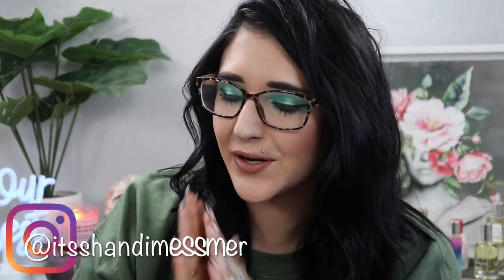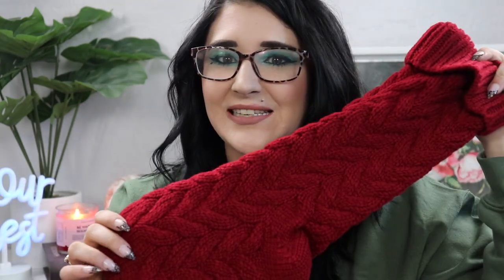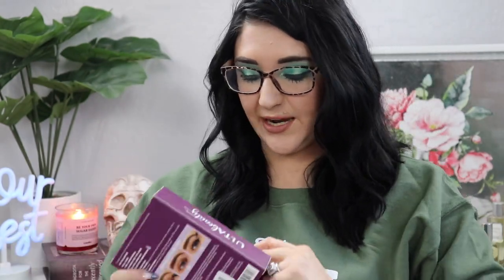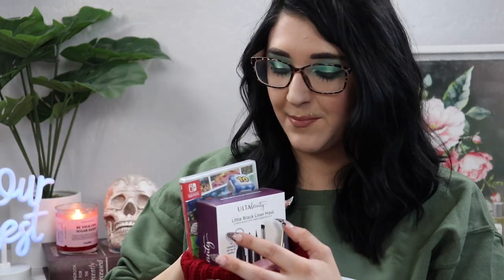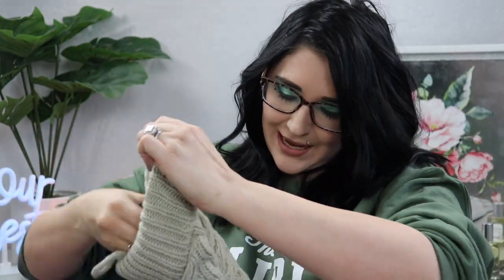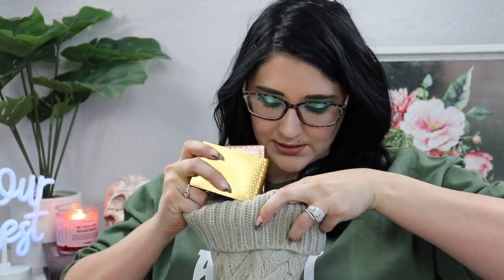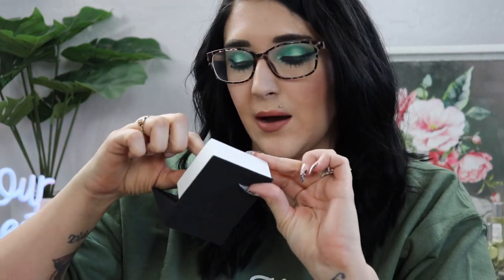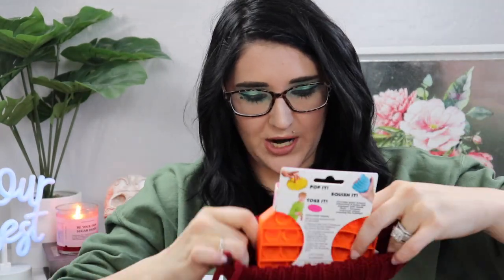STOCKING STUFFERS FOR 2021 / GIFT GUIDE AND WHAT'S IN OUR STOCKINGS / vlogmas day 9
STOCKING STUFFERS FOR 2021 / GIFT GUIDE AND WHAT'S IN OUR STOCKINGS / vlogmas day 9 | Watch in HD! Today I'm sharing what's in our stockings, a gift guide for some unique stocking stuffer ideas for the whole family and my breakdown as I try to get everything to fit!

Shandi’s Stocking (for women) @ 3:09
Kylor’s Stocking (for men) @ 6:41
Gibson’s Stocking (for 7 yr old boy) @ 12:00
Monroe’s Stocking (for 5 yr old girl) @ 16:45
Ramsey’s Stocking (for 3 yr old girl) @ 20:44

Products Mentioned:
Schitt’s Creek Pajama Set
Fitness Dice
Yoga Dice
Ulta Beauty Little Black Liner Haul
Mario Party Superstars
It Cosmetics Brush Bath
Sugarfix Earrings
Gold/Rose Gold Playing Cards
Good Fellow Belt
Bullshit Button
Dad Joke Book
Wooden Triangle Game
Plant Apothecary Body Wash
Universal Socket
Crystal Cufflinks
Suspension Bolt Cufflinks
Spot It Classic
Kinetic Sand
Sour Patch Straws
Frosty Nerds
Reese’s Trees
Krabby Patty Kabob
Video Game Stickers
Thinking Putty
LOL Surprise Confetti Underwraps
Lip Smacker Unicorn Palette
Goody x Barbie Elastics
Unicorn Stickers
imPRESS Mini Nails
Goody x Barbie Hair Clips
Princess Stickers
Cutetitos Carnivalitos